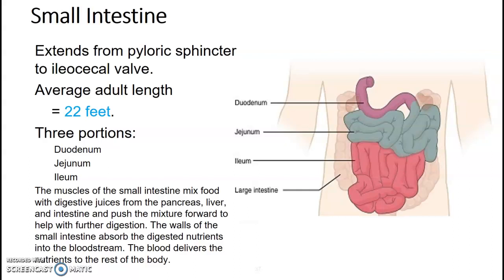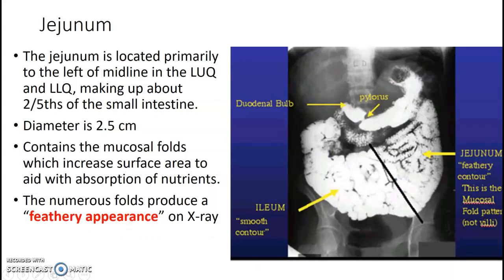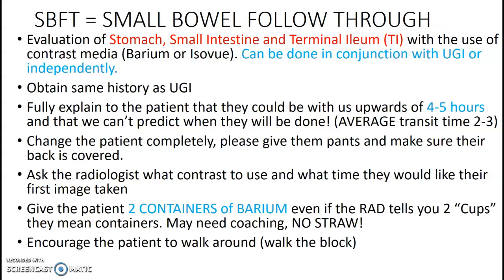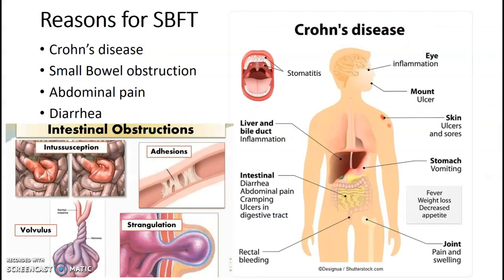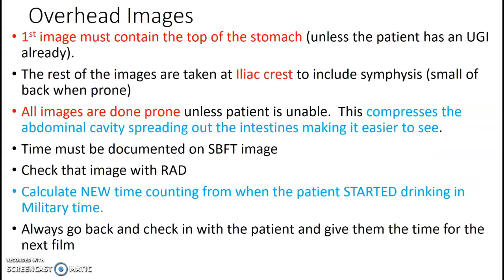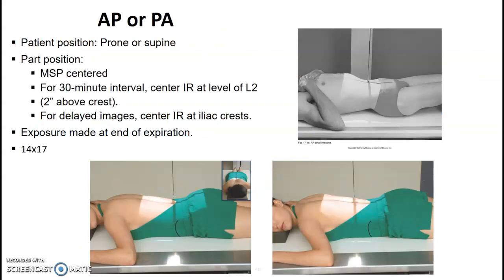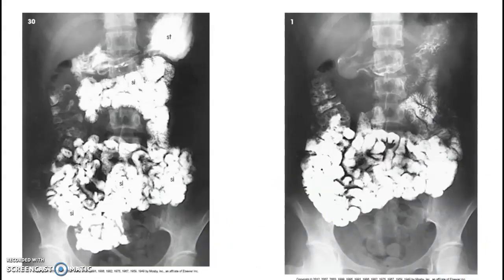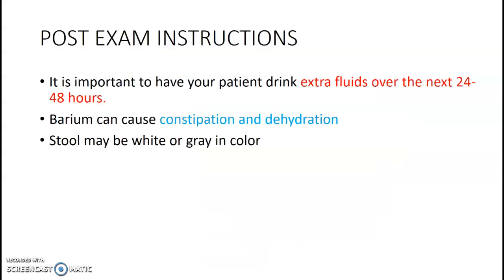Small Bowel Follow Through